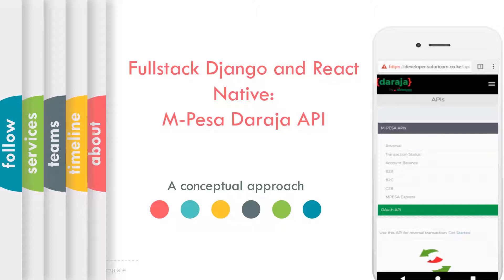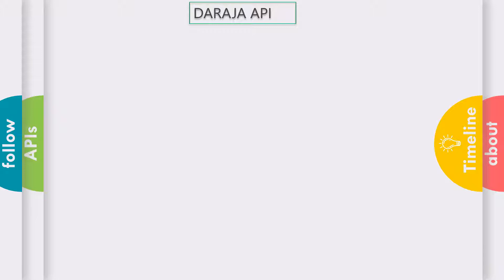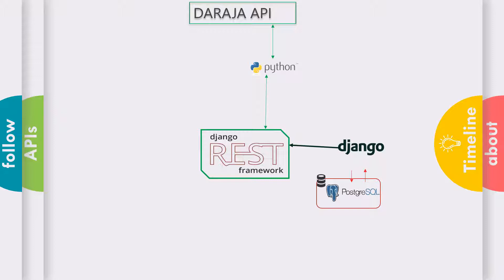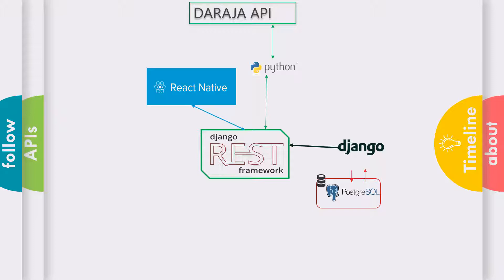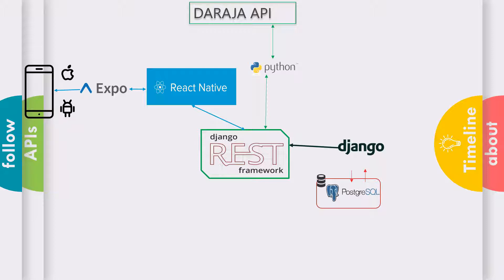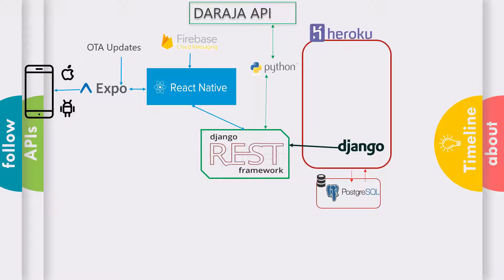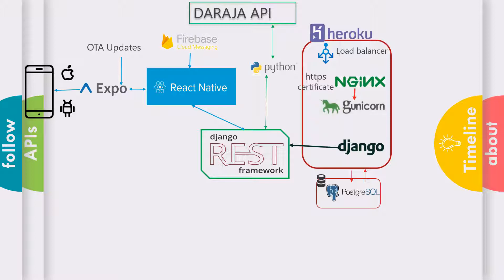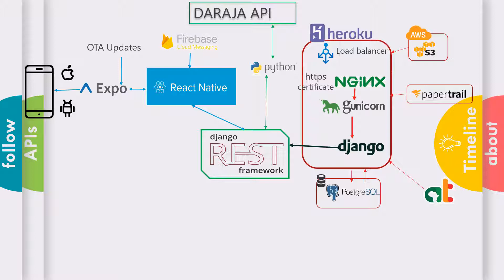Fullstack Django and React Native: Mpesa Daraja API tutorial 1 - Intro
This is an introduction to the Fullstack Django and React Native Course: MPesa Daraja API tutorial series.

This video focuses on the series overview and what to expect going forward.

The series will utilize "a conceptual approach" to teach as this focuses on understanding the broader meaning of concepts and solving problems top down.

The Kenyan Engineer Channel is purely dedicated to delivering quality content on programming tutorials that focuses on topics that I find Interesting, under-discussed or often misinterpreted because of lack of tutorials. I love python, Django, React Native & Aircraft Design and most of my work will revolve around this.

I also do this work as part time and I plan on NEVER charging for my work in any form or shape. However, I'd like to continuously improve on the quality of my recordings and I plan on setting up a studio. Consider supporting me in the link above.